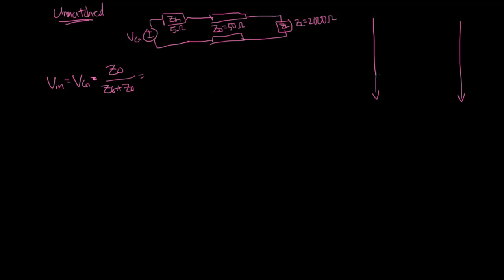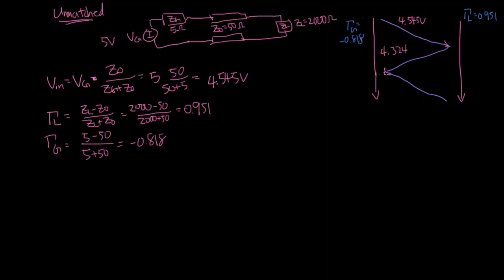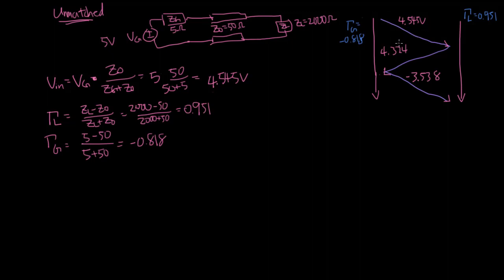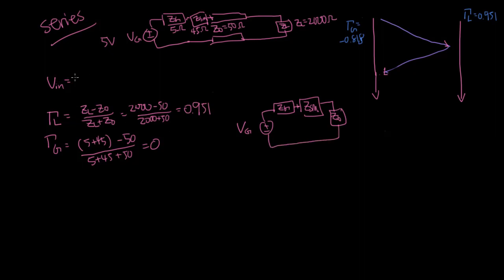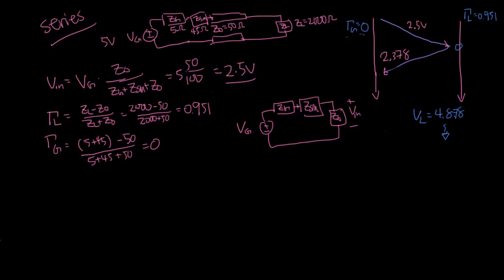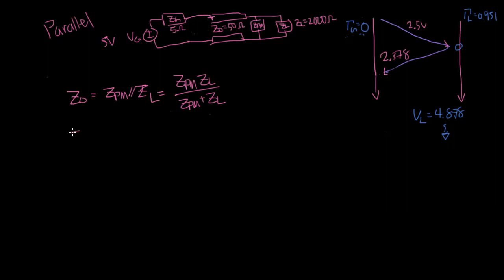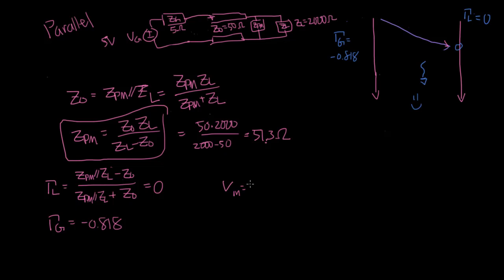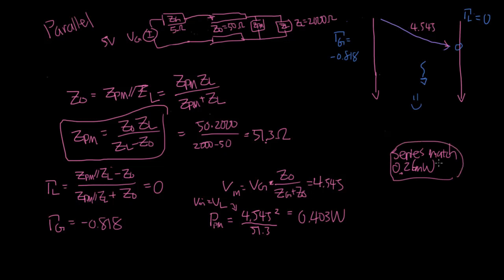GT ECE 3025 Skill T4-02: Perform series and parallel impedance matching.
Learning Objectives (Skills):

T4-01: Calculate the power in the transmission line versus t & z and the power dissipated at the load.
T4-02: Perform series and parallel impedance matching.
T4-03: Describe how RC and diode termination works.
T4-04: Describe the pros and cons of series, parallel, RC, and diode terminations.